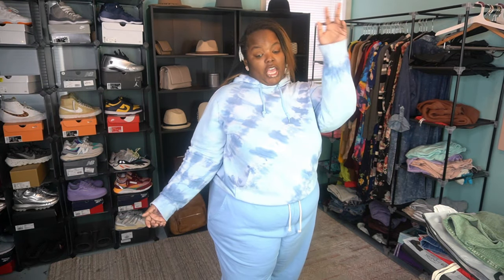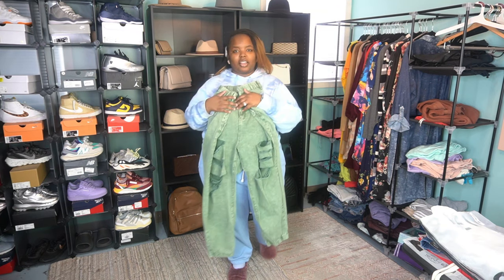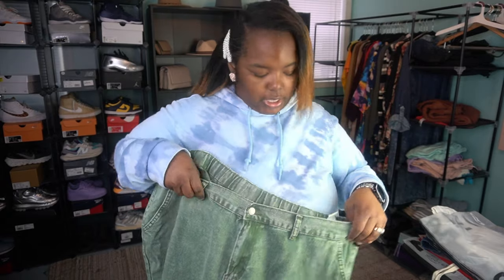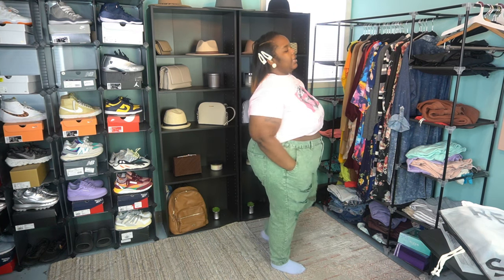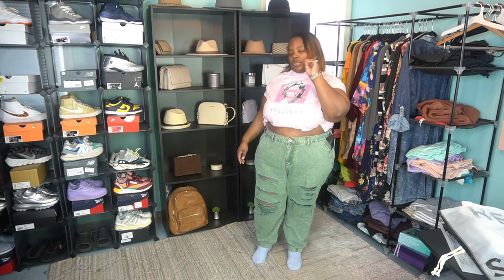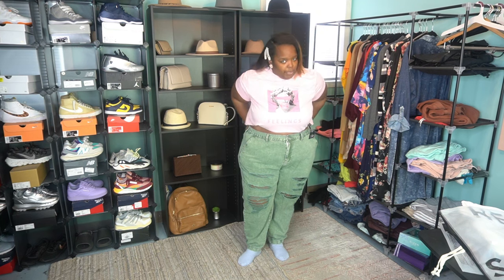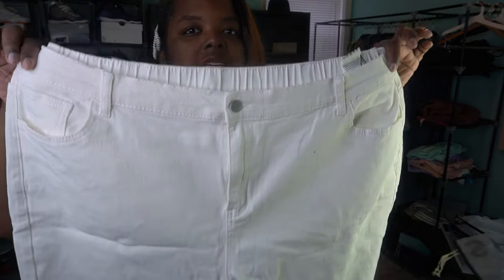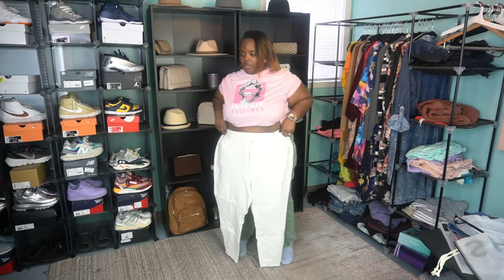SHEIN Jean Try-On Haul Spring 2024 l SHEIN CURVE + l Plus-Size 24 l SHEIN Curve+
Welcome to my SHEIN Jean Try-On Haul for Spring 2024! In this video, I'll be showcasing some of the latest and trendiest denim styles from SHEIN Curve + & SHEIN Fit + that are perfect for the upcoming spring season. Whether you're into classic skinny jeans, trendy mom jeans, or distressed denim, you'll find something to love in this haul.

I'll not only be trying on these fabulous jeans but also sharing my honest thoughts on the fit, quality, and comfort of each pair. Plus, I'll be putting together some stylish outfit ideas to help you rock these jeans with confidence.

Let's dive into this SHEIN Jean Spring Try-On Haul together. 🌸💙